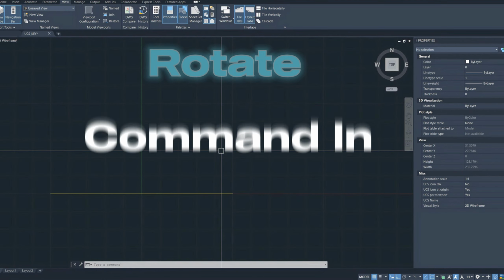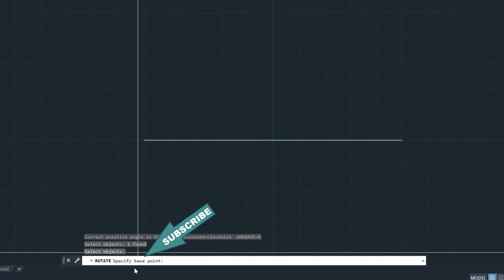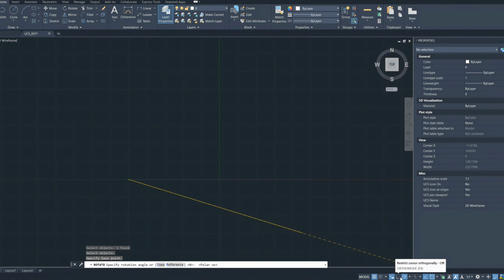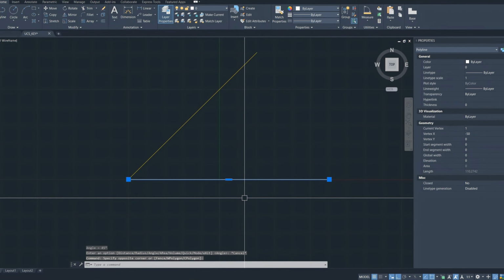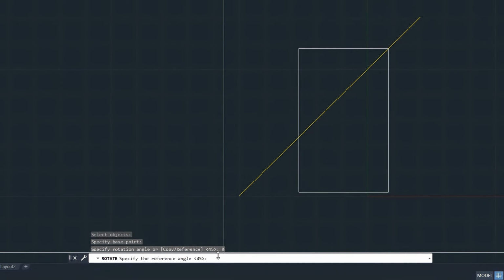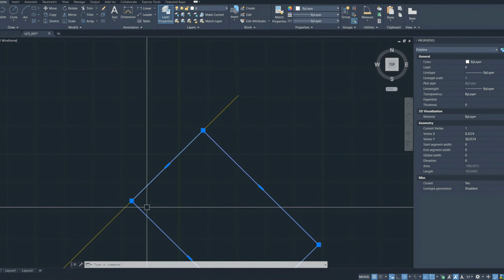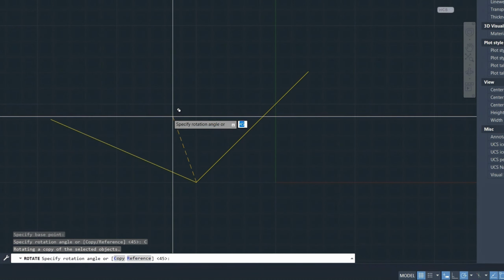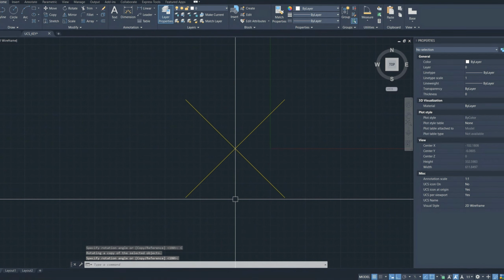"Unlock Your Design Potential: Master AutoCAD Rotating Techniques in Just 5 Minutes!"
Take your AutoCAD skills to the next level with this quick and easy tutorial on mastering rotating techniques in just 5 minutes! Whether you're a beginner or an experienced designer in AutoCAD, this video will show you the secrets to unlocking your design potential using the powerful ROTATE COMMAND. From basic design software skills to advanced tricks, we'll cover it all. So, what are you waiting for? Press play and start rotating your way to design success!!!

0:22 How to get up the Rotate Command
0:32 Rotate Command Shortcut
0:52 How To Use The ROTATE Command
1:02 Method 1 - Rotating Using A Mouse
1:41 Orthomode vs Polar Tracking
2:11 Method 2 - Rotating Using Degrees º
2:22 Rotating Subcommand KEY
3:50 Rotating Subcommand - Reference
5:00 Rotating Subcommand - Copy
5:10 Outro